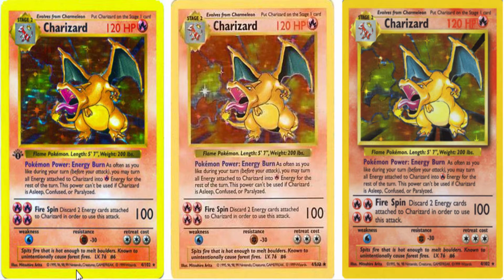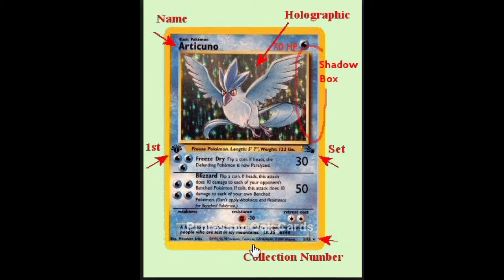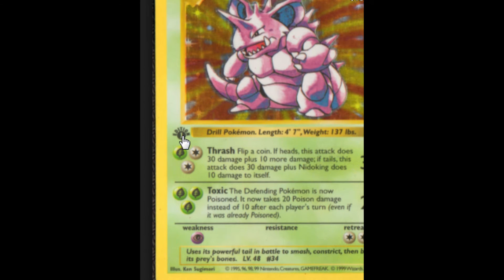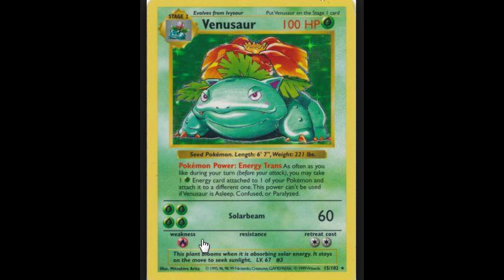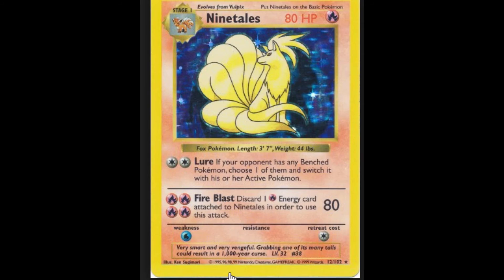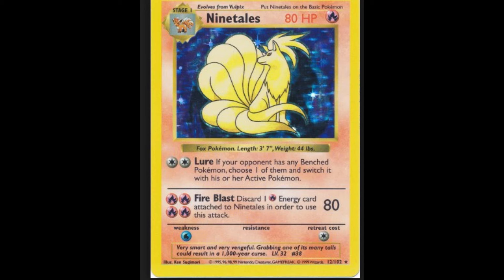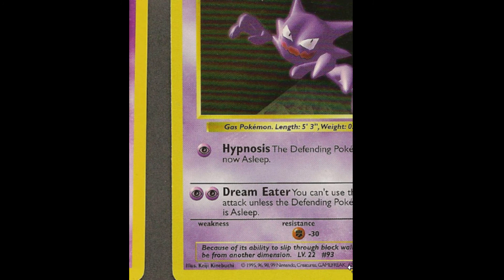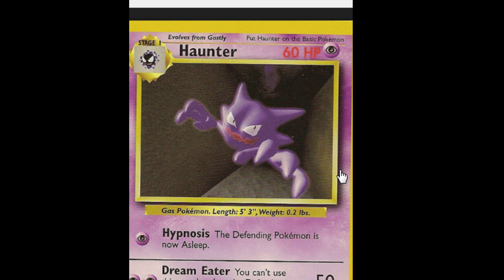1080P HD HOW TO TELL IF POKEMON CARDS ARE SHADOWLESS SHADOWED 1ST EDITION AND FAKE!!!!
1080P HD HOW TO TELL IF POKEMON CARDS ARE SHADOWLESS SHADOWED 1ST EDITION AND FAKE!

Please comment, rate, like, favorite, share my videos, channel and have an excellent day!!! Thanks!!! :D